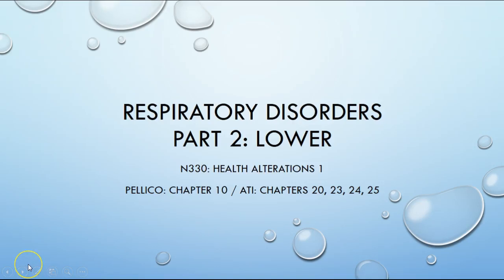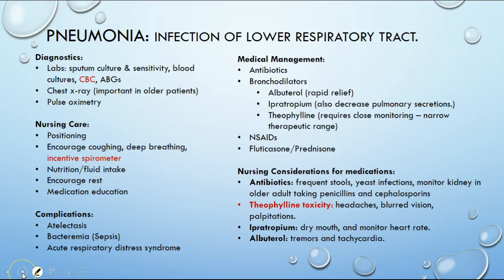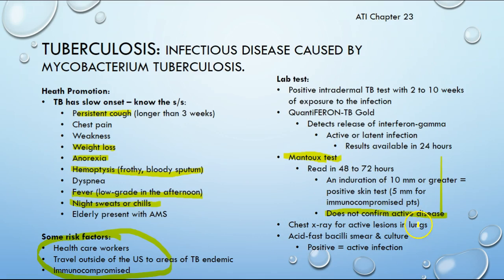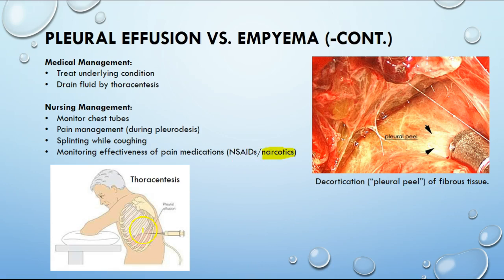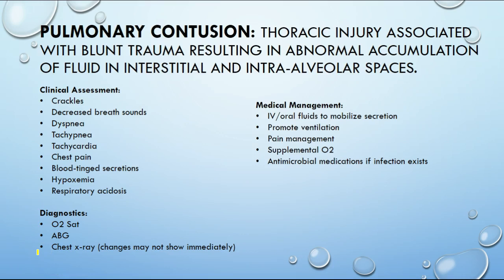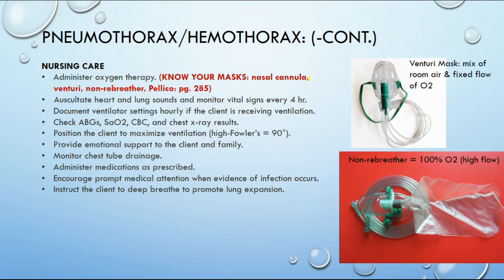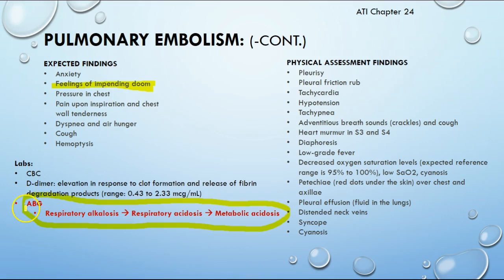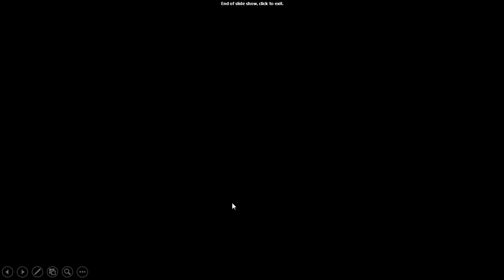Lower Respiratory Disorders Recap